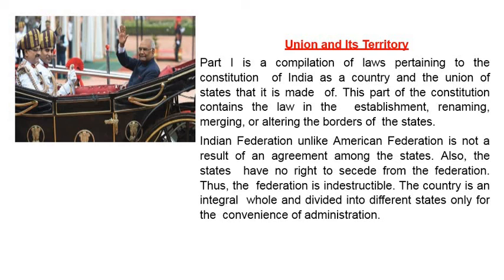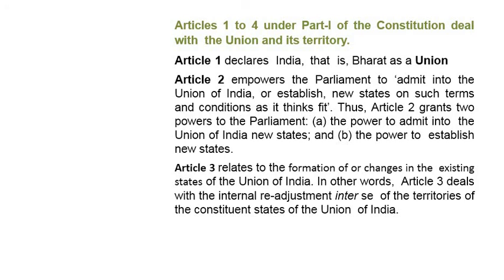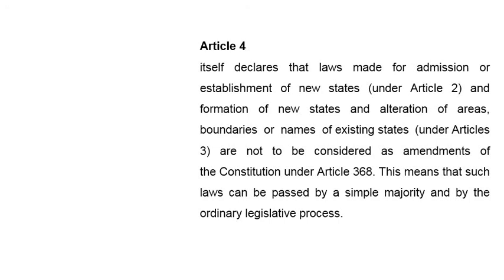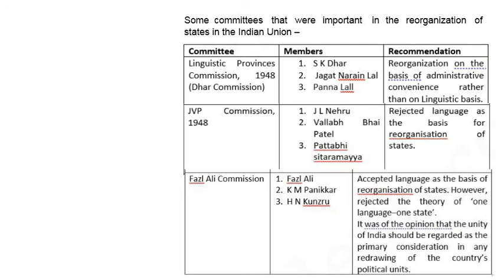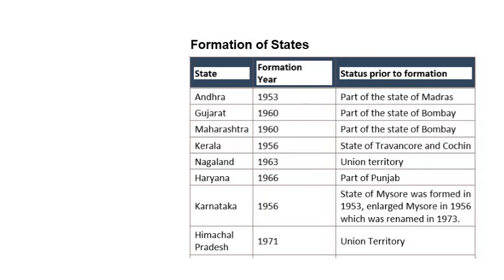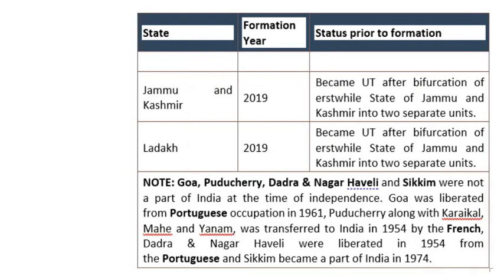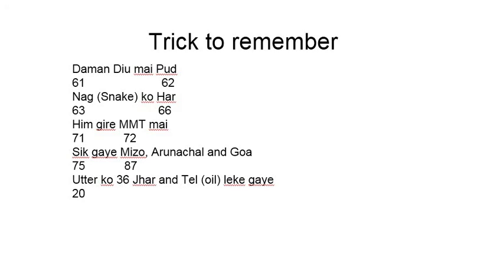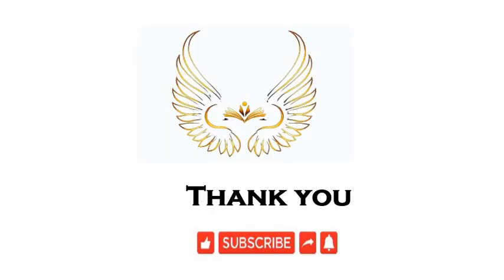Union and it's territories Indian Polity Day 3 | Chintamani_9617